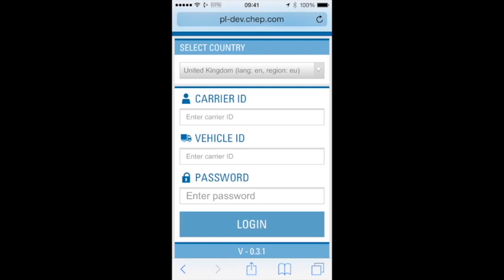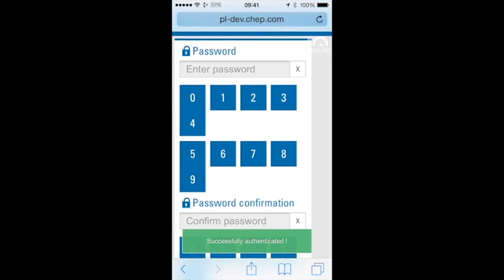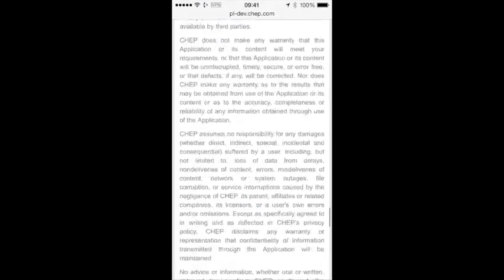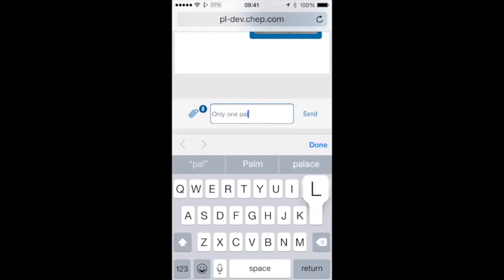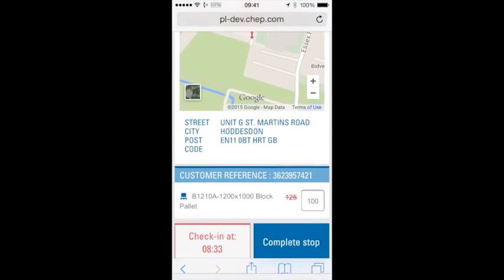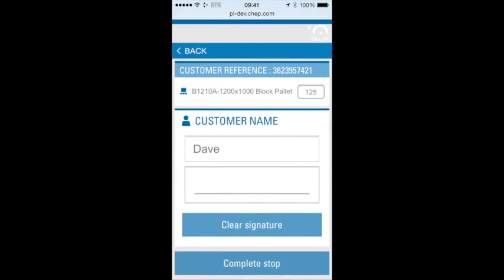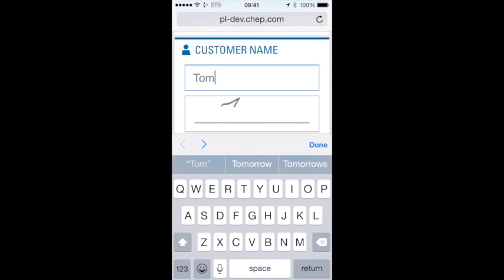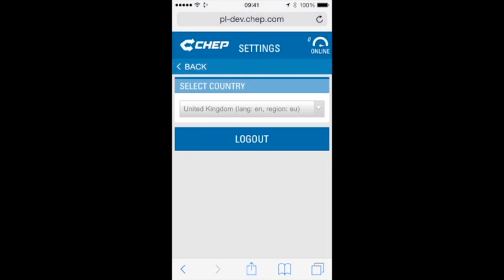chep app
guide to using the chep app